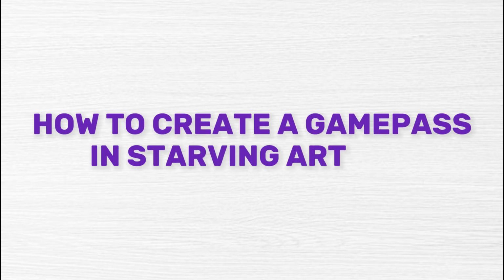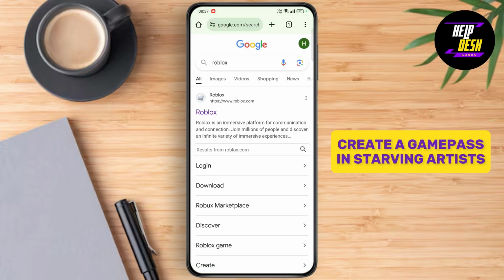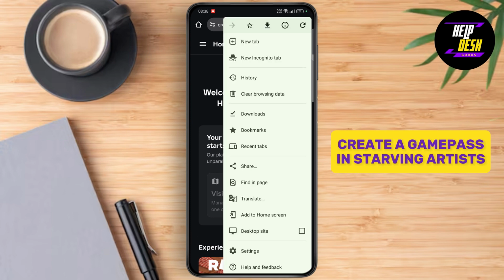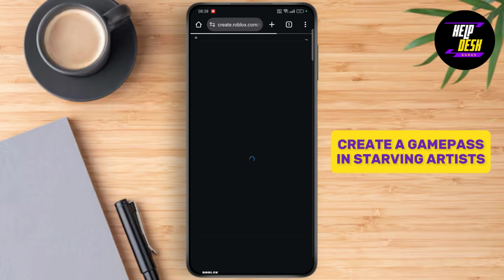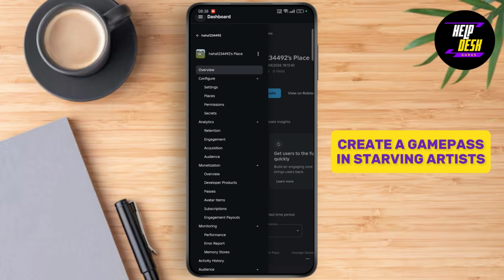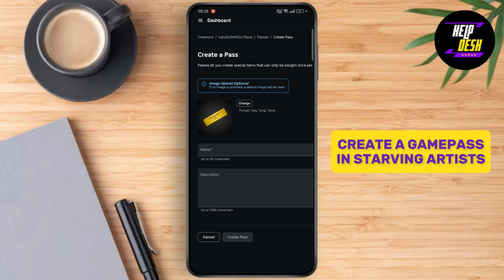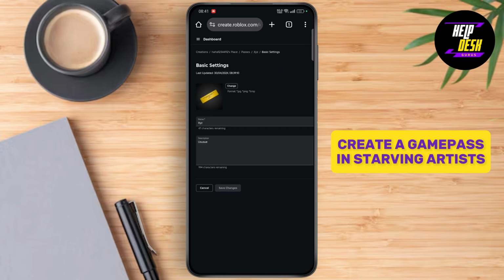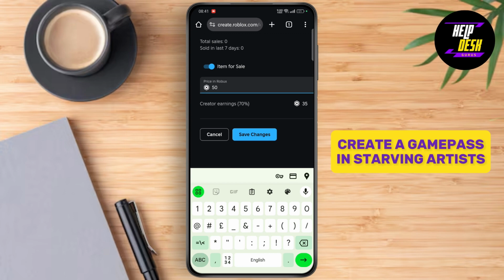How to Create A Game Pass in Starving Artists (2024)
How To Create A Game Pass in Starving Artists | Help Desk Gurus Tutorial

🔧 What We Offer:

Step-by-Step Tutorials: Learn with clarity and ease.
Troubleshooting Tips: Overcome tech hurdles quickly.
Professional Tech Advice: Get insights from the experts.